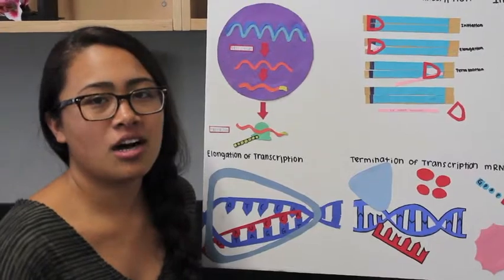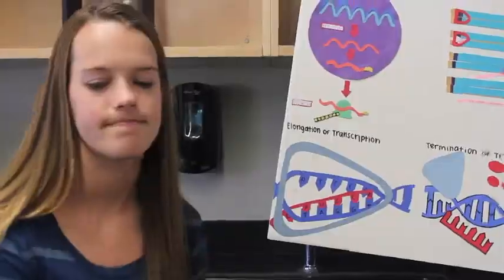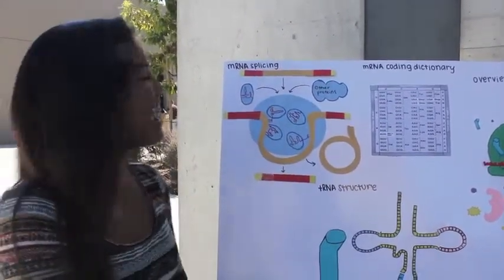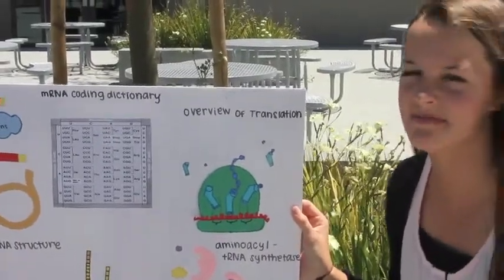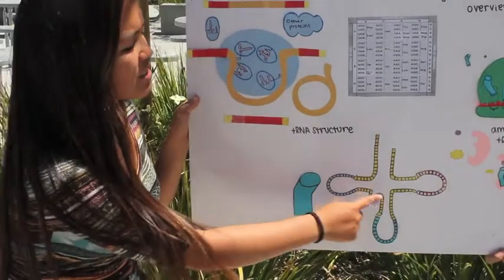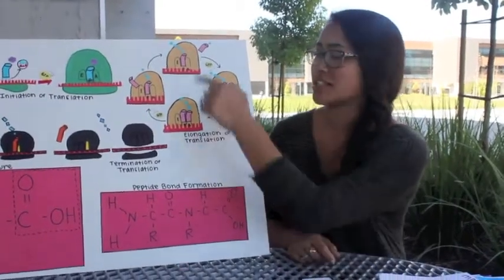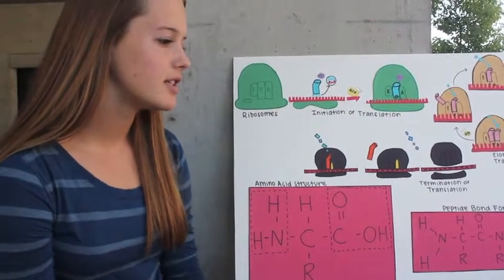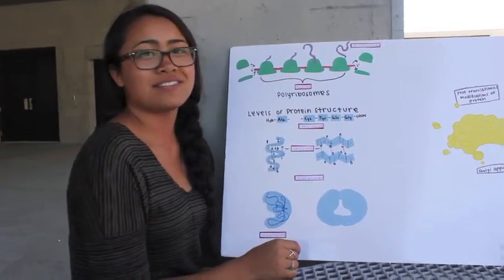Protein Synthesis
The steps in protein synthesis.
Genetics
Period 4
By: Nyssa Williams, Breanna Boomhower, Lindsey Roberts, and Nikki Blumenfeld